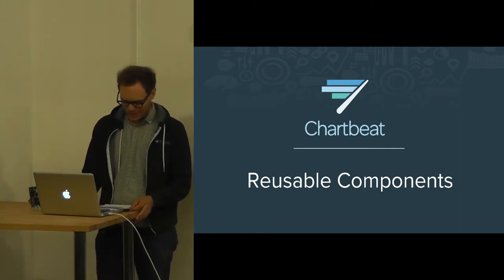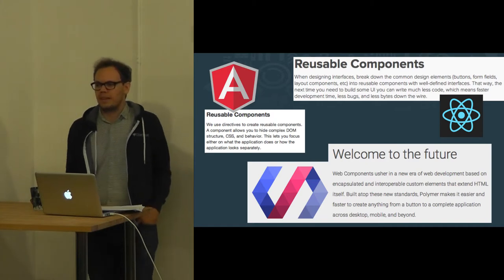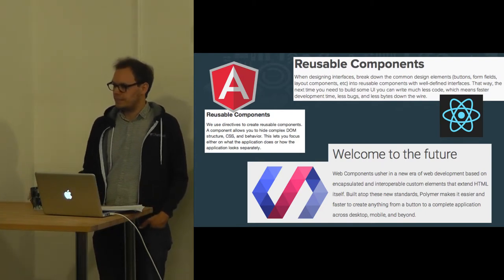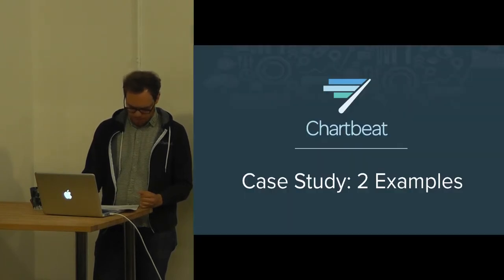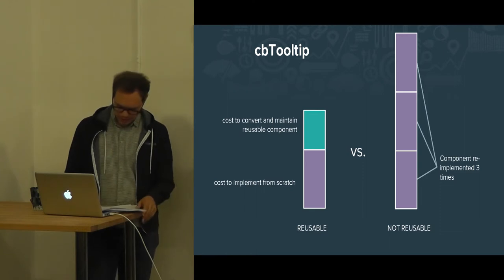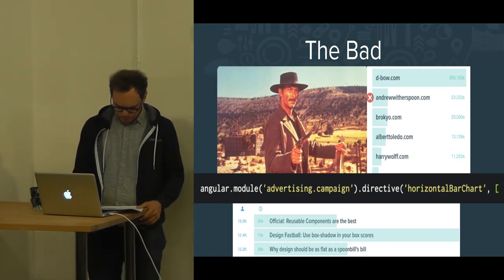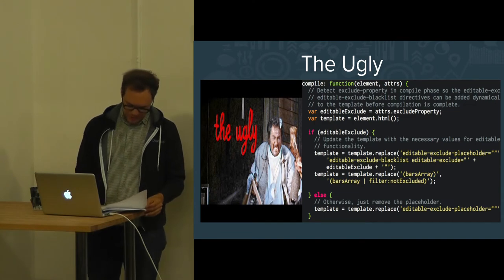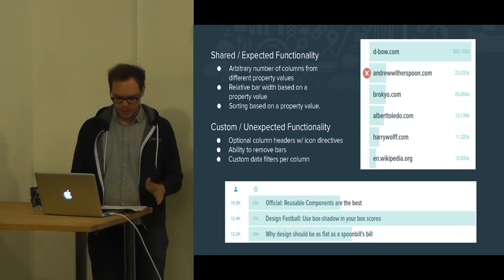Reusable Components - Danny Bowman